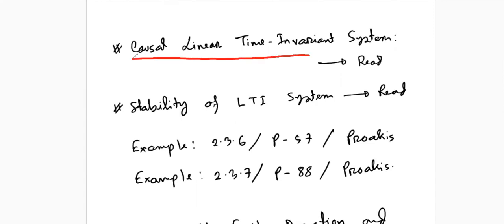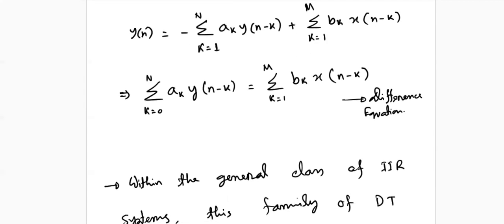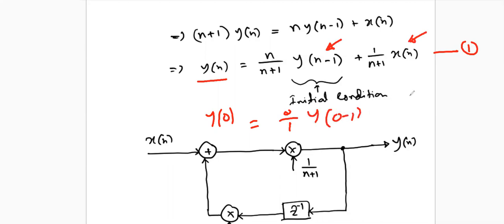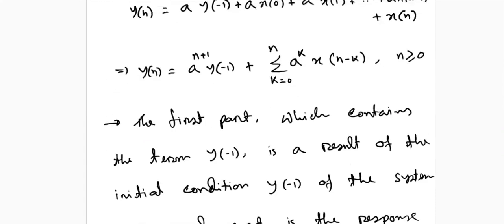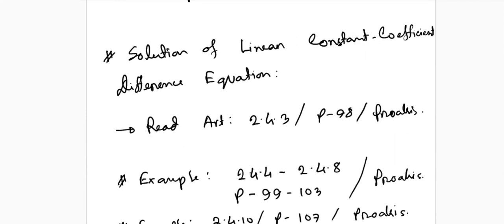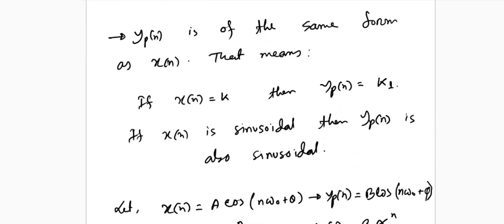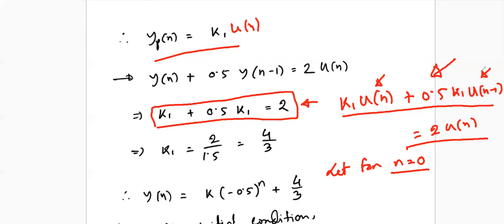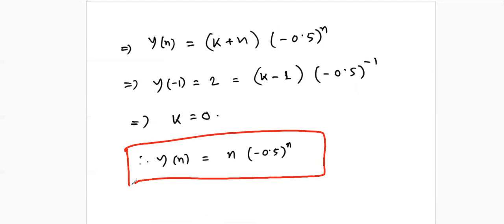L 10 May 31